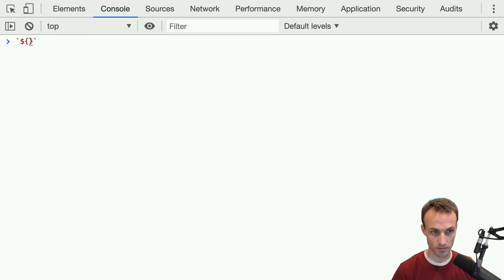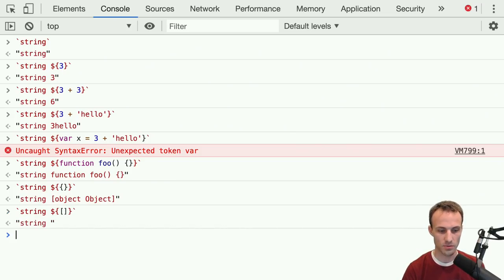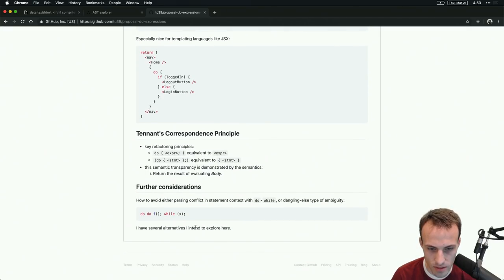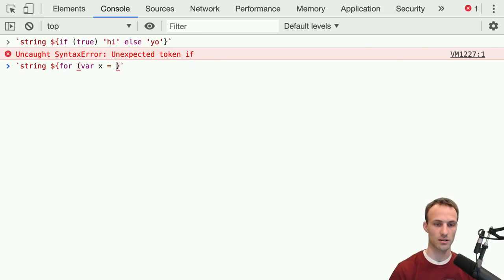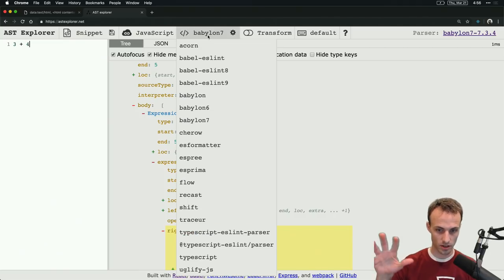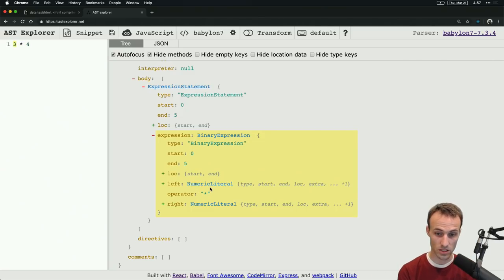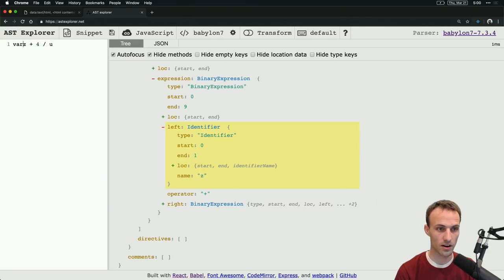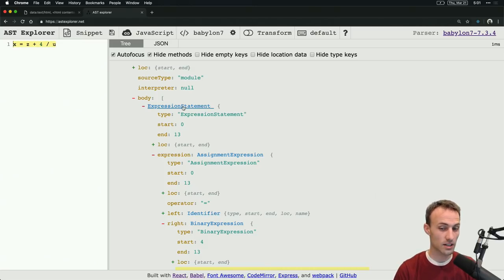The difference between an expression and a statement in JavaScript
Understanding what these are is a really powerful tool to using JavaScript effectively!